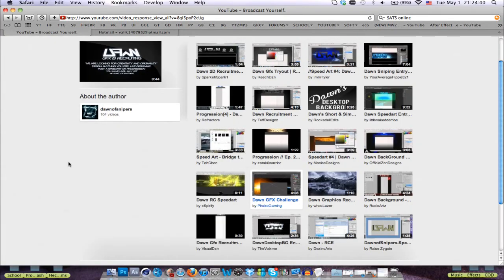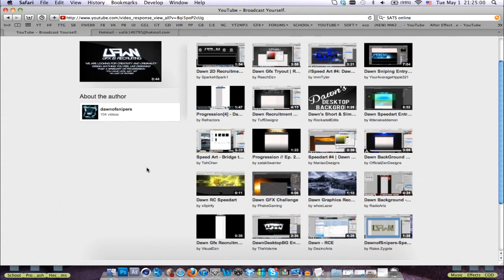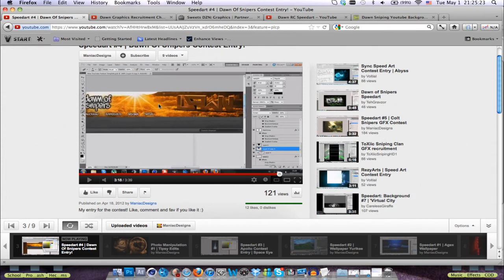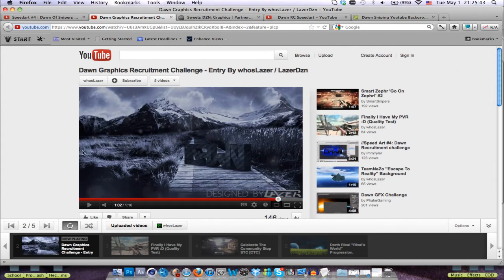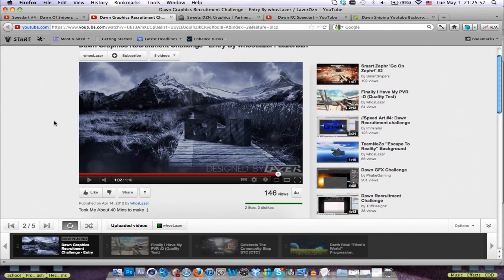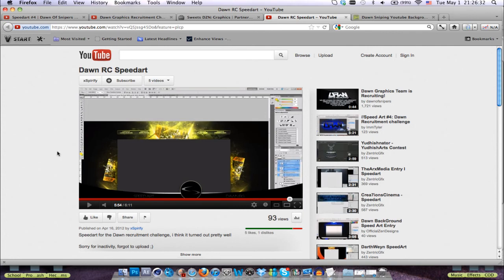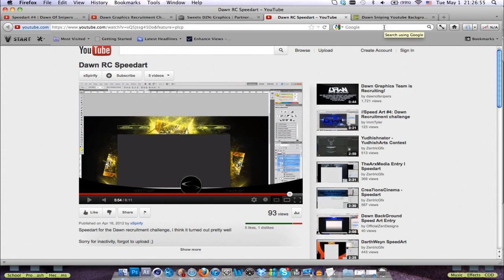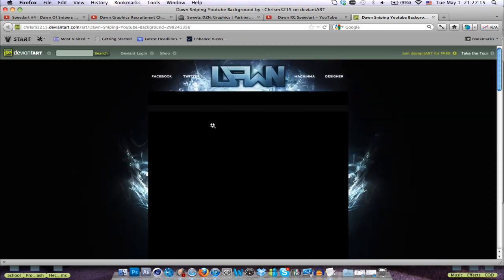Dawn GFX Recruitment RESULTS!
Open dat bar :3
vvvvvvvvvvvvv

Dunno wtf is up with sound quality?